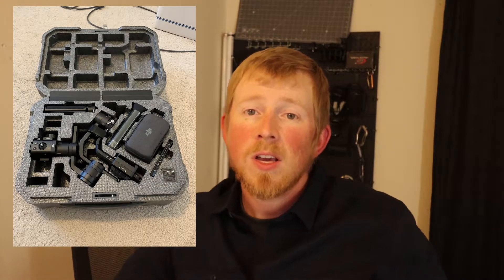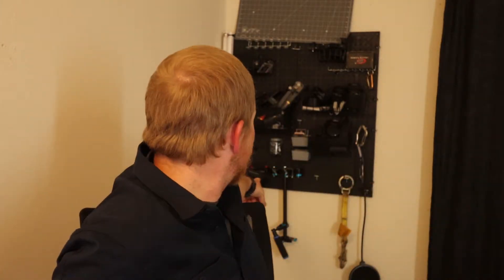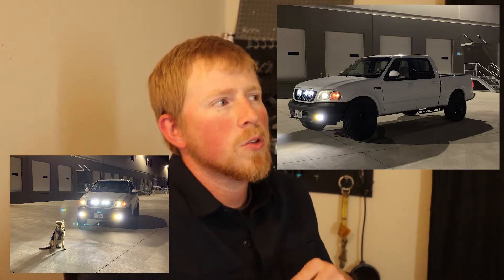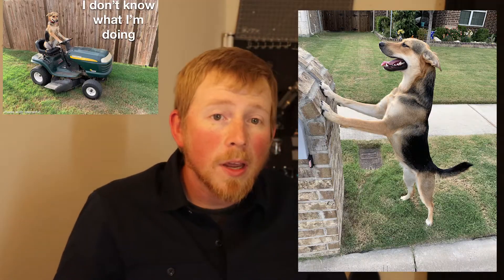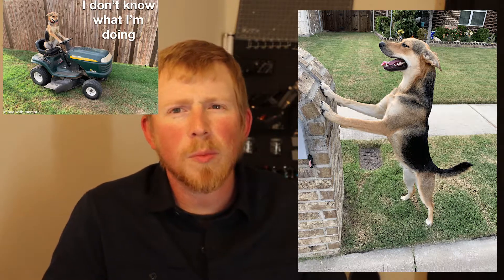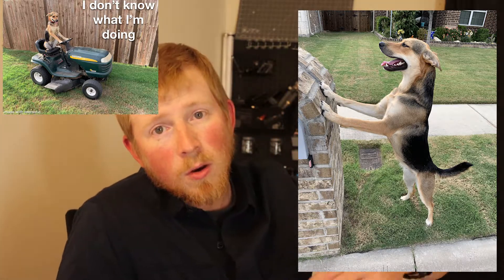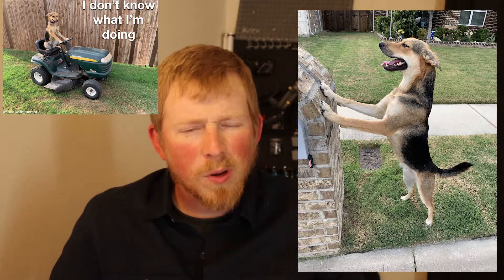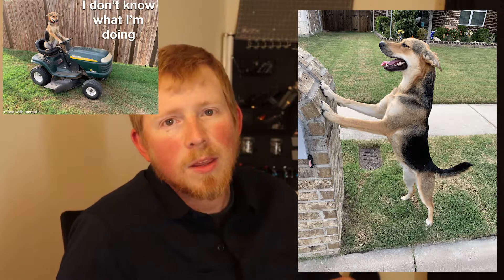Im Back with a New Camera and Tons of Updates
New Camera here!

Canon 90D with kit 18-135mm shot on the 10-22 wide-angle.
Adopted new dog Renley
Truck- no changes-ish
and much much more coming soon!